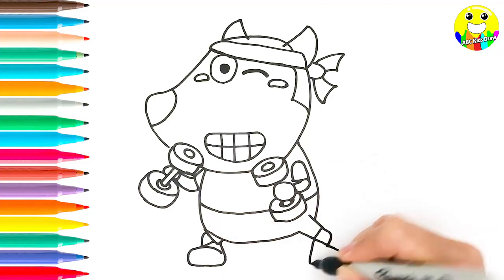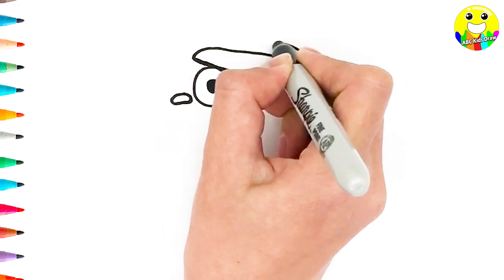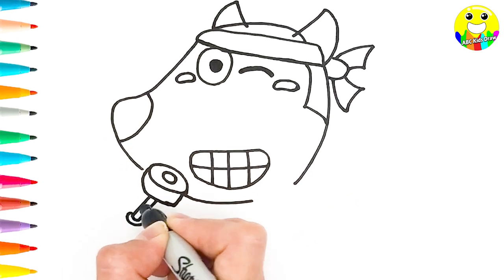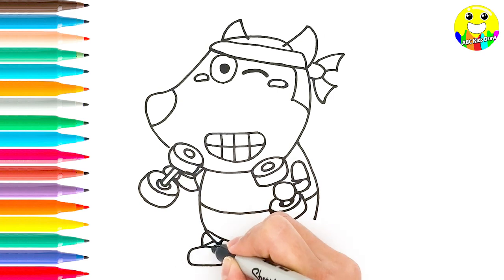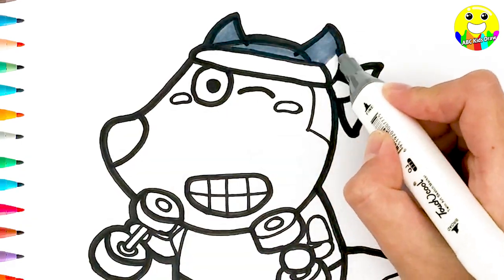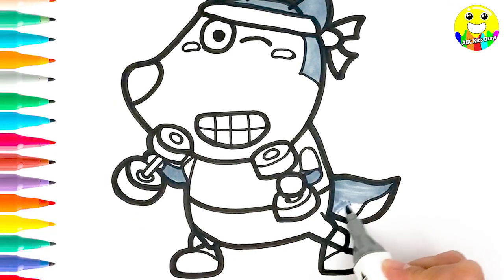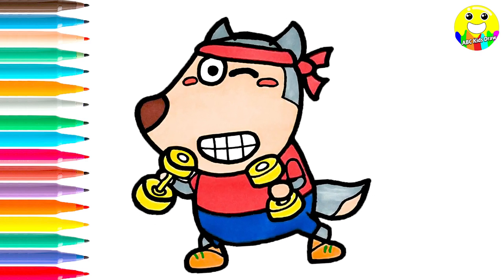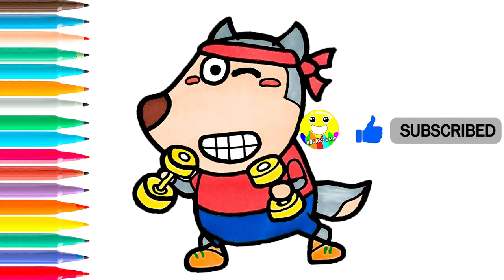Drawing and Coloring Wolfoo with Dumbbells | How to Draw Wolfoo Exercises with Dumbbells #131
Today I am Drawing and Coloring Cartoon Wolfoo exercising with dumbbells for kids. It was so fun drawing and coloring. Come and draw with me step by step.